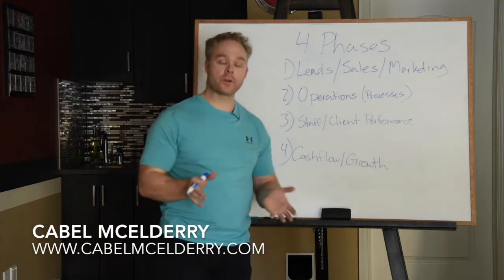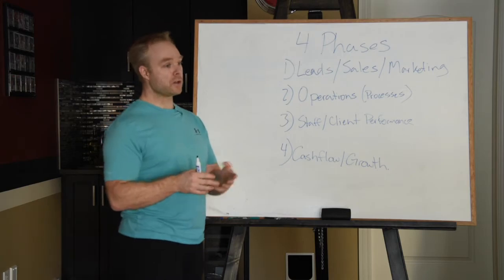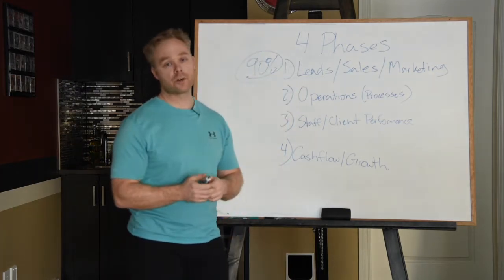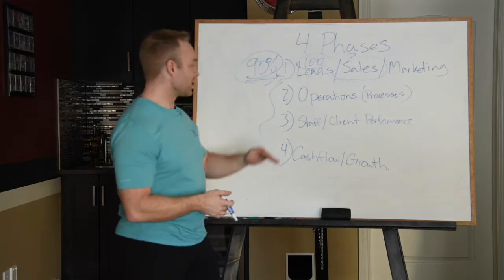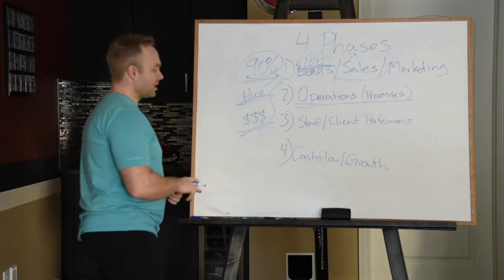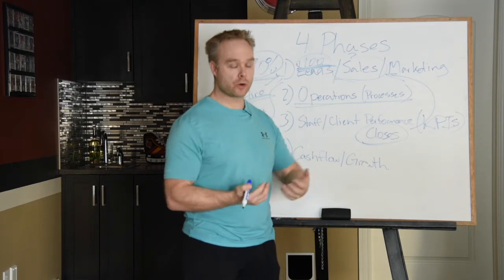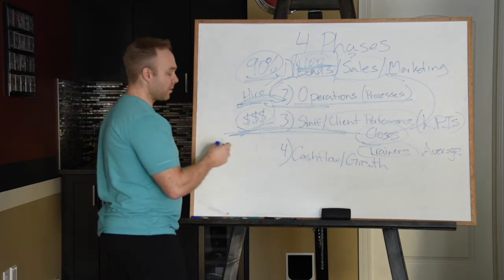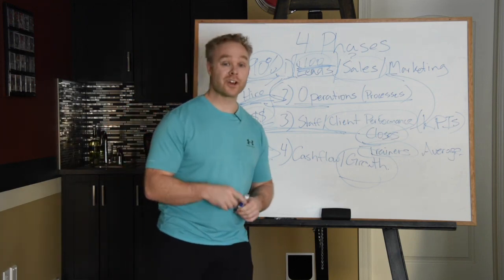The 4 Pillars of a Successful Fitness Business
http In this video I explain what I believe are the 4 key areas or pillars of any successful fitness business.

I believe as a fitness entrepreneur you get pulled in a thousand directions on a daily basis, it can be overwhelming and discouraging, often feeling like you are spinning your wheels; it's sometimes hard to know what's important to do first.

You can't do a good job at everything, you can't be totally focused on many things, but when you understand where to put MOST of your focus at any given time and for how long you'll begin to make massive progress.

In this video I attempt to explain how I've done this in my own business, it's what has allowed me to recruit amazing teams, open new facilities, grow very quickly and not spend any time in the businesses at all (in fact I haven't been to my two most recent locations since they opened now 2 and 3 months ago.)